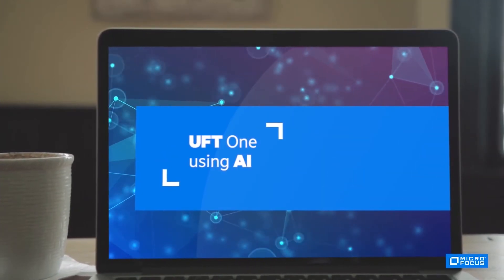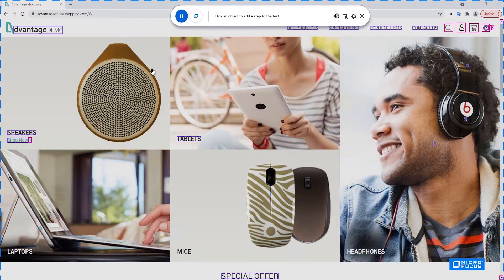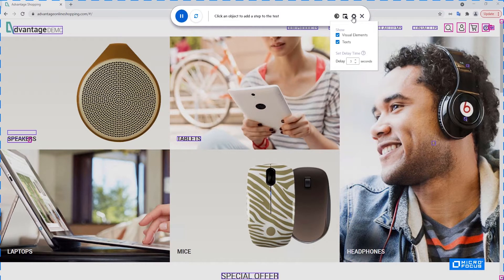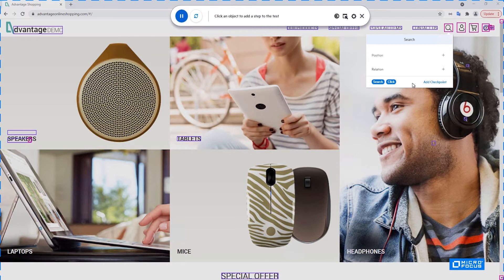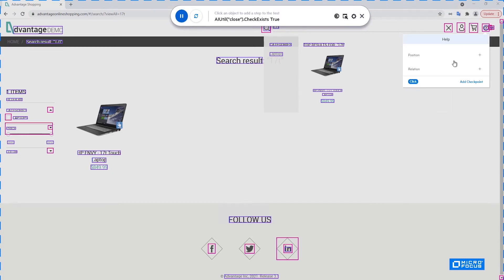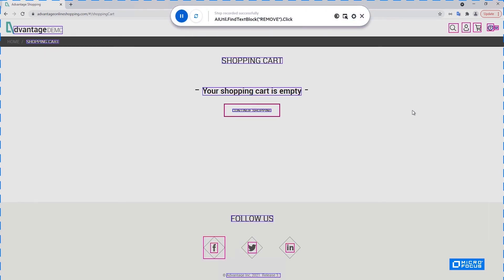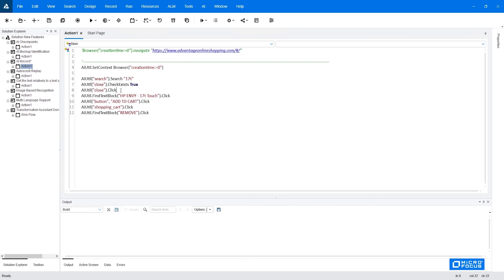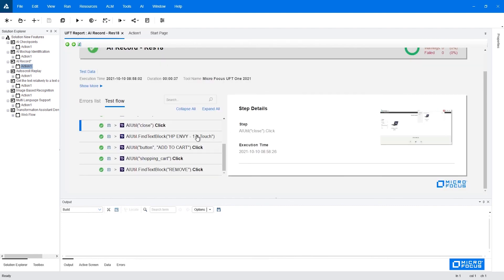Create Scripts Intelligently using UFT One’s AI Record (Part 1)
This video explains how AI Record learns objects and creates test steps that simplify test creation and improve resiliency.